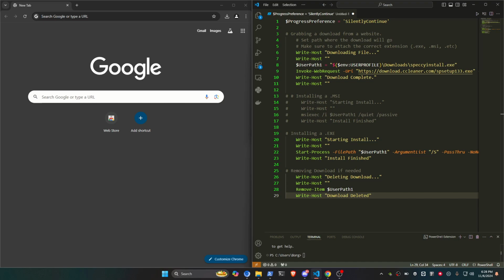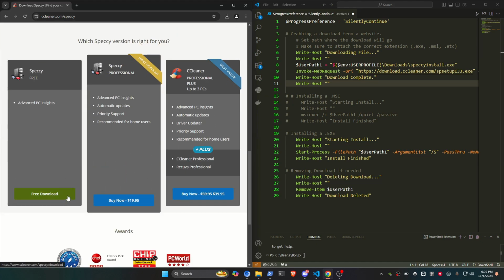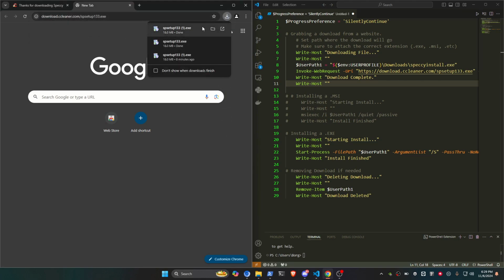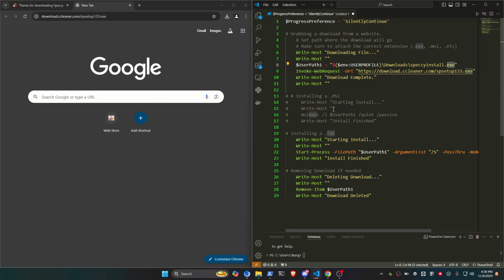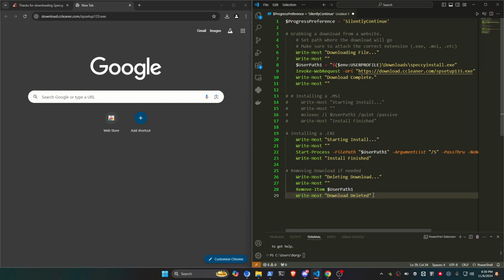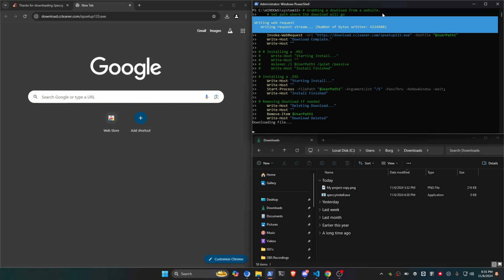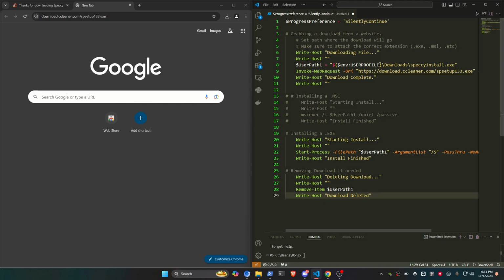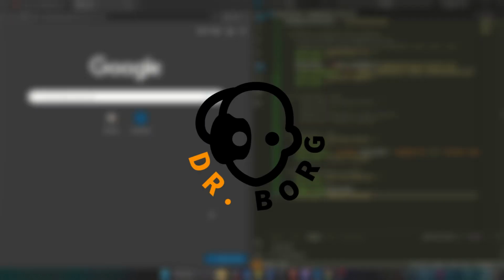PowerShell QuickScripts - EP 4 | DOWNLOAD and INSTALL APP from WEB in Windows 10/11 with PowerShell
In this video I show you how to scrape a download for an app off a website and install it via PowerShell in Windows.